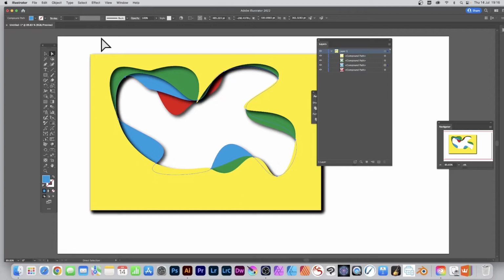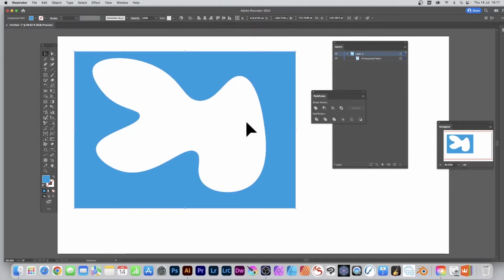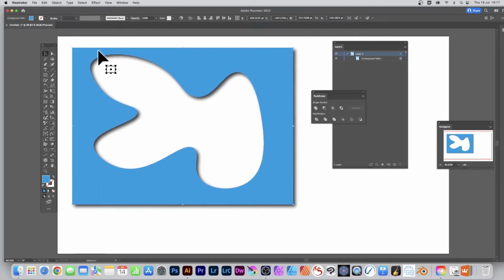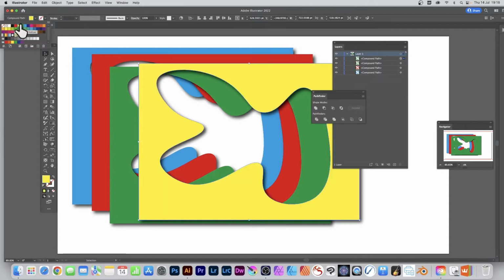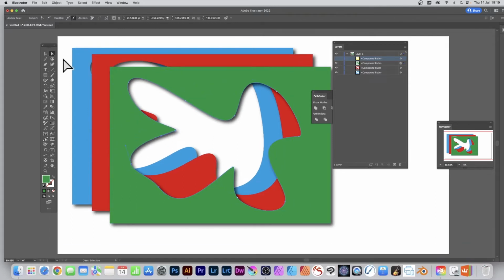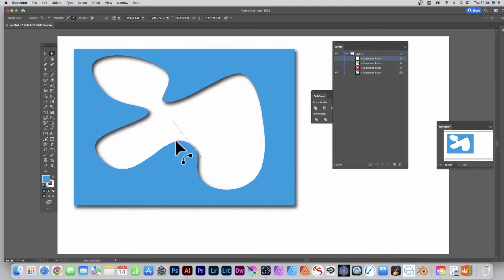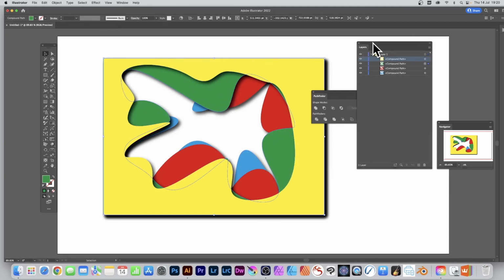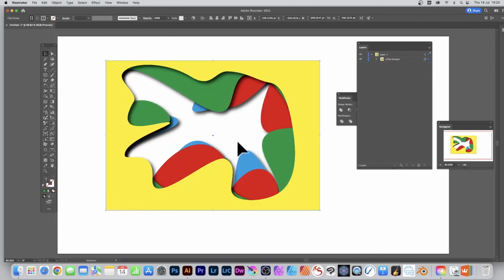ILLUSTRATOR HOW TO - Create Paper Cutout Design Effect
Illustrator :  How to create quick paper cutout design effect in Adobe Illustrator CC 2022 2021 etc